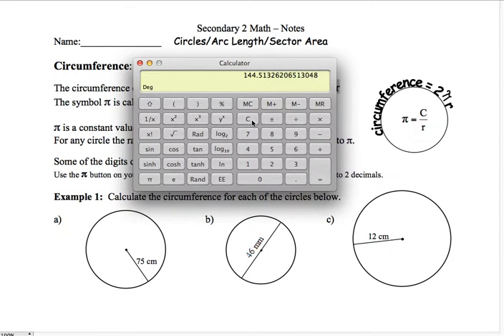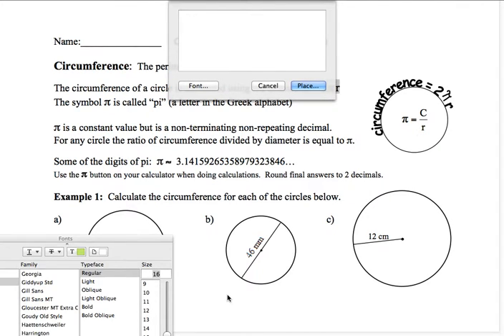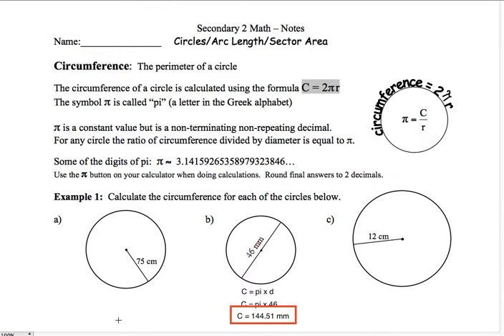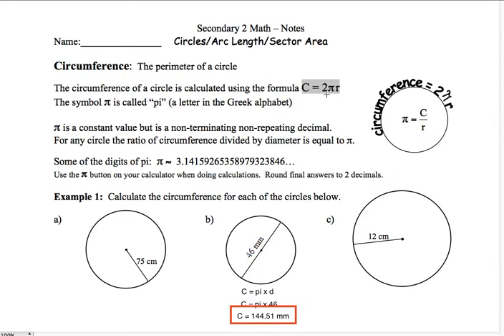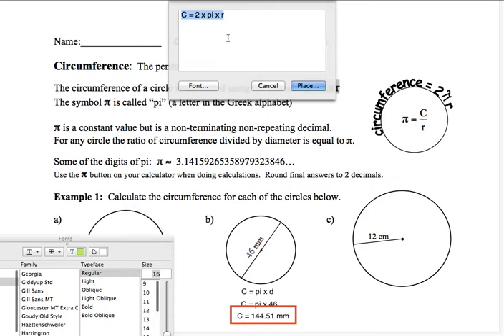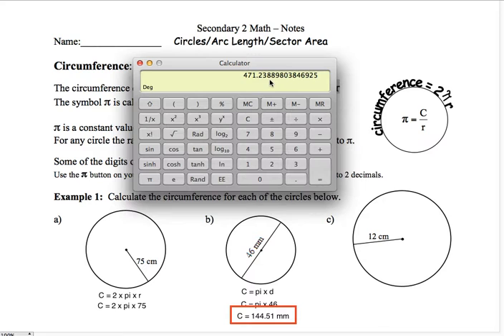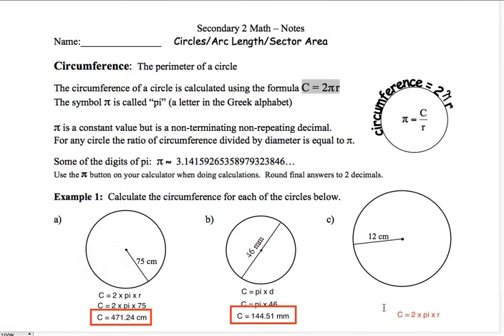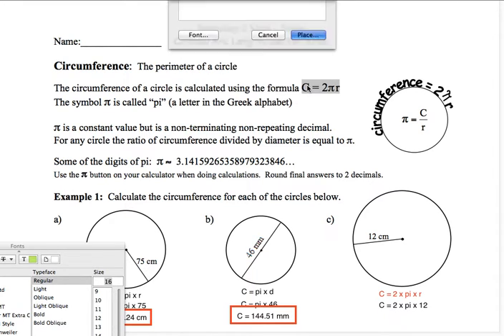Circles Complete Page 1 Part 1 of 2